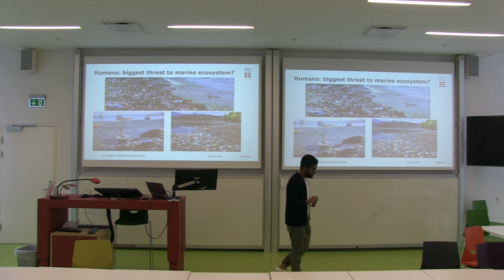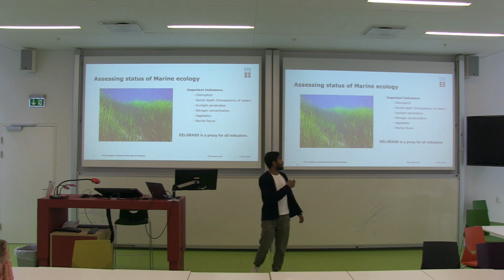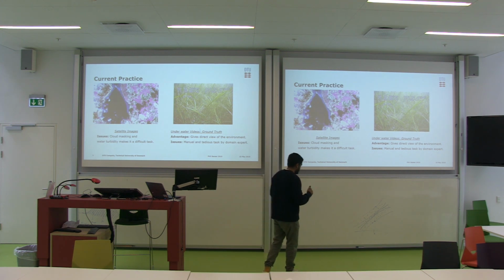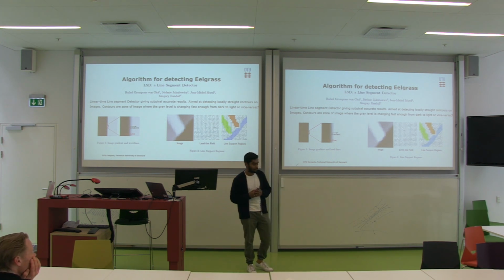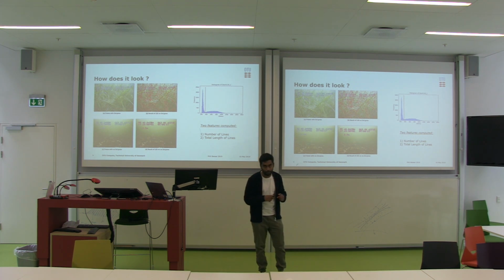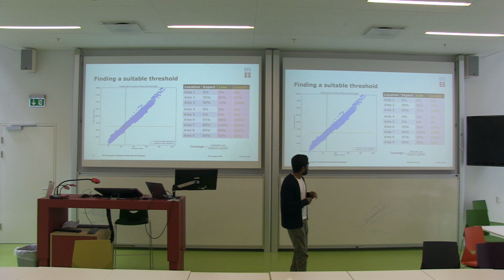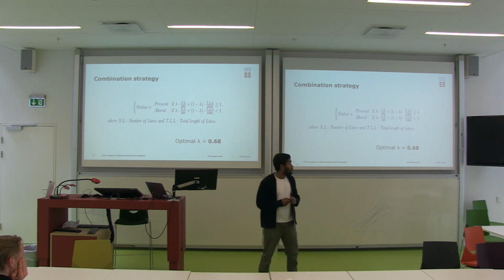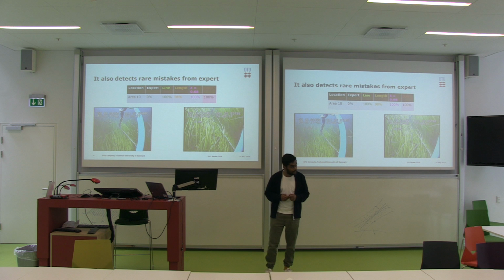Sayantan - Automatic detection of seagrass from under water videos | DTU Compute | PhD Bazaar 2019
This is a research talk about my PhD research in DTU Compute's annual event PhD Bazaar 2019. This talk was adjudged as the best research talk in the event.
In this talk, I talk about how tools from machine Learning can be used in marine ecology to automatically detect and map benthic vegetation.